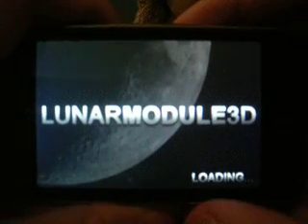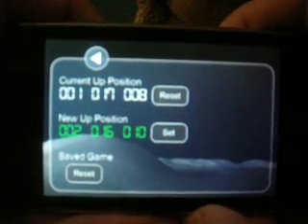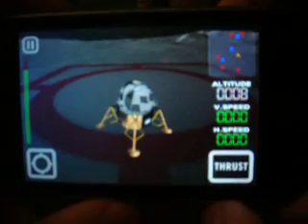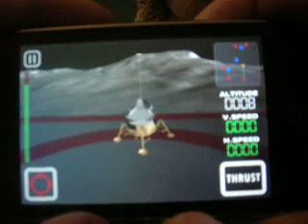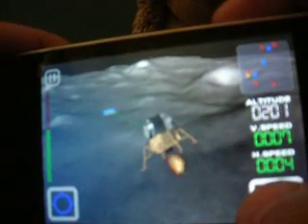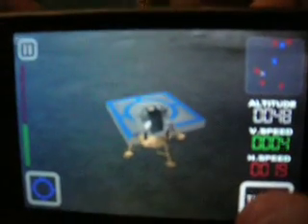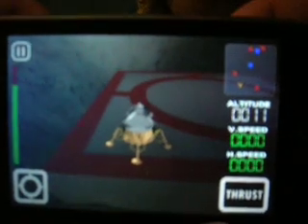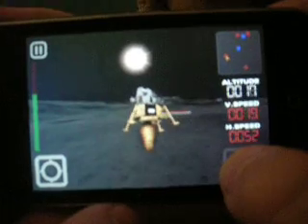LunarModule3D - Cool Features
In this video, I'd like to show off some of the cool features of LunarModule3D for the iPhone and iPod touch.

You'll see from the mission select screen that we have 4 different apollo landing sites, as well as the tycho crater.  Since all the terrain in the game is generated from actual photos of the moon, each apollo landing site looks to you like it did to the astronauts when they actually landed there years ago.

One cool feature, before we get started with a mission, is in the options menu.  You have the ability to reset the 'up' direction of the ipod so that you can actually play our game in whatever position you want - sitting up, laying down, whatever.

So anyways, lets choose Descartes - This is one of my favorites - it was the landing site of Apollo 16.

There are a couple cool things you can do with the camera during a mission.
First off, you can move the camera around however you please just by swiping your finger across the landscape.  You can also zoom in and out by pinching.  I like to leave it at the default, myself.
You can mess with the camera after you've landed, while you're flying, whenever you want.

Now, if you can't be bothered to mess with the camera during a mission, there's a VERY helpful button in the lower left corner.  It automatically targets the nearest landing site for you, and adjusts the camera accordingly.  Pressing it again, moves to the next nearest landing site and so forth.  It changes colors based on what type of landing site you're locked on to - red for landing site, blue for refueling.

Notice that because I was locked onto it, the camera automatically adjusted when I went flying by it.

Alright so the game has a lot of great sound effects, music, and gameplay, but like I said before - the terrain is truly something else.

Oh noooooooes!